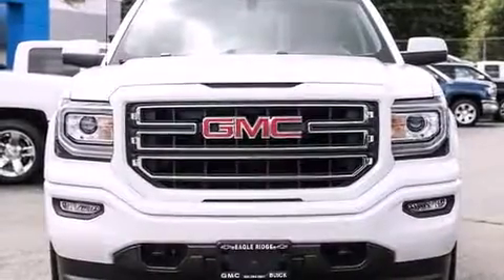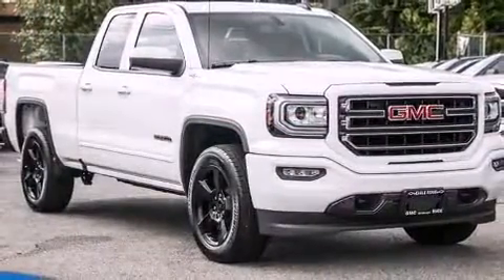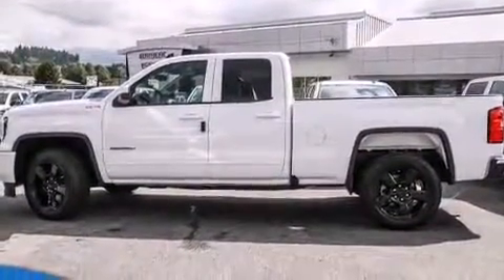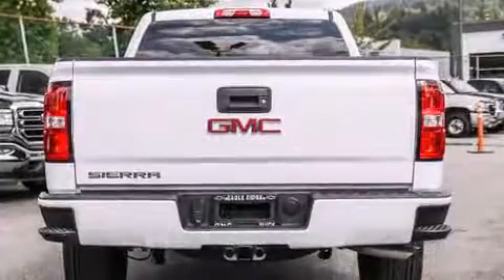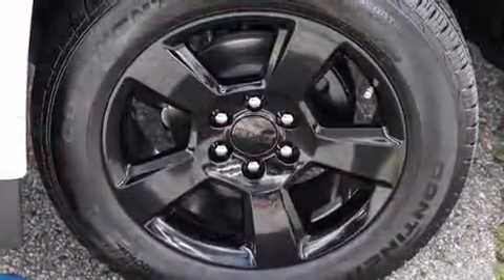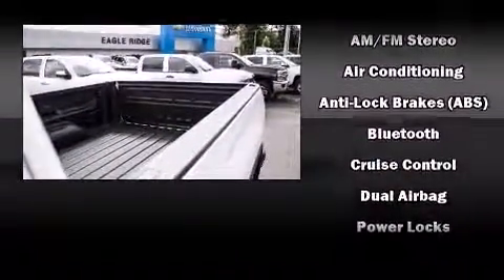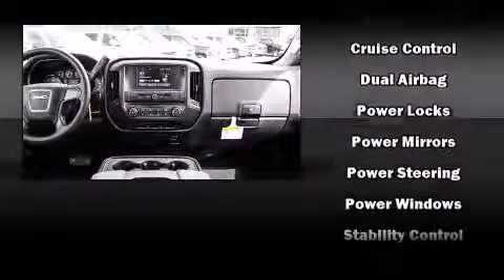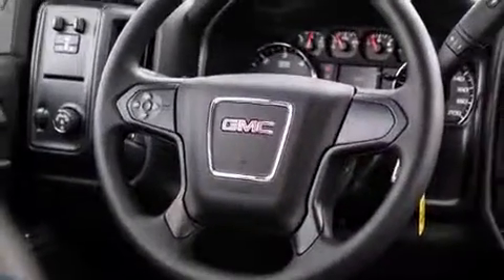2016 GMC Sierra 1500 Base Elevation Edition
2595 Barnett Highway.

You can expect a lot from the 2016 GMC Sierra 1500. It distinguishes itself from the competition with features such as: front and rear reading lights, a tachometer, tilt steering wheel, power door mirrors, cruise control, an overhead console, and 1-touch window functionality. With high intensity discharge headlights illuminating your path, you'll always appreciate maximum visibility. Audio features include an AM/FM radio, and 6 speakers, enhancing the audio experience throughout the interior. Passengers are protected by various safety and security features, including: head curtain airbags, front SIDE impact airbags, traction control, brake assist, ignition disabling, and 4 wheel disc brakes with ABS. For added security, dynamic Stability Control supplements the drivetrain. You will have a pleasant shopping experience that is fun, informative, and never high pressured. Stop by our dealership or give us a call for more information.